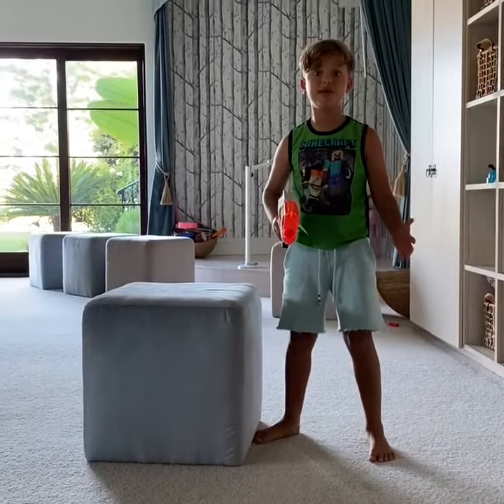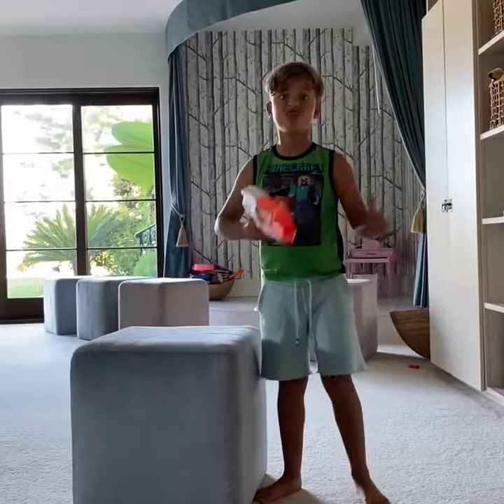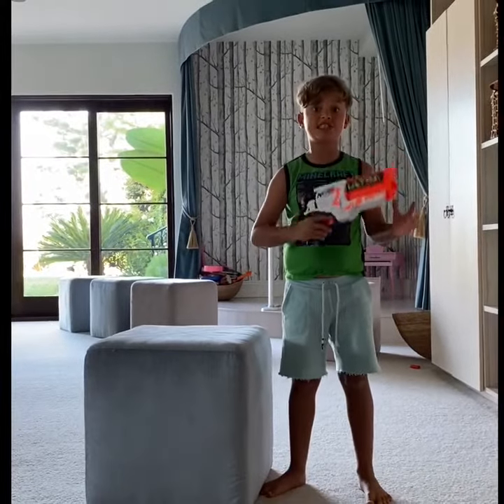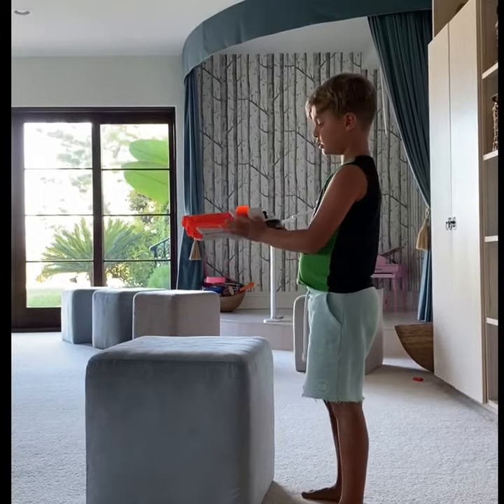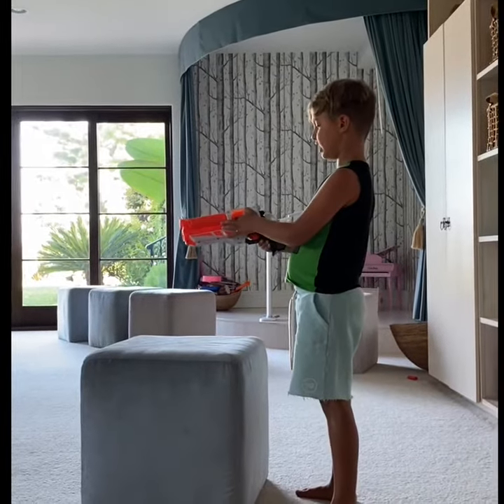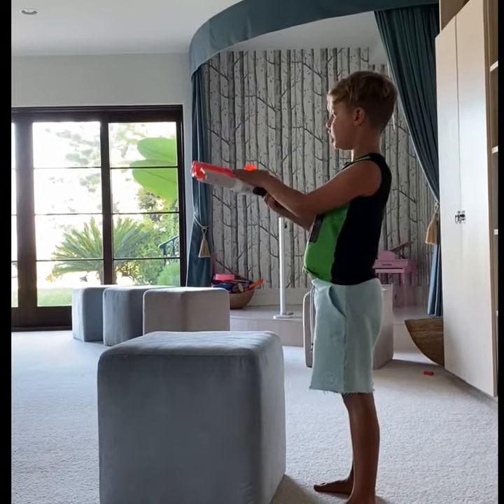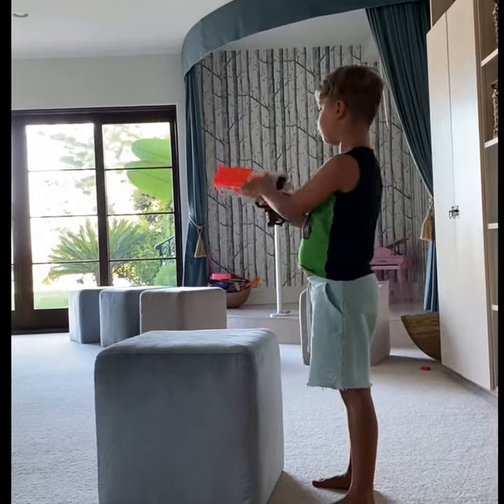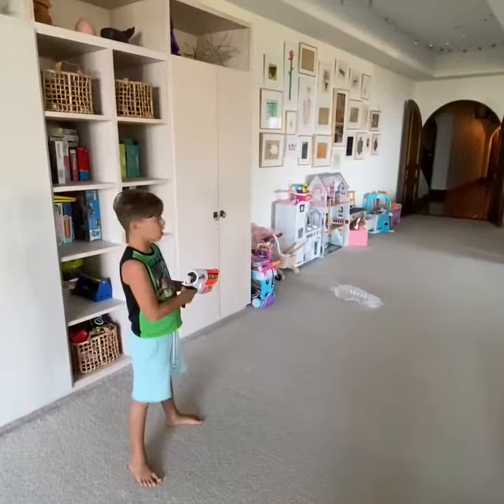Reviewing Nerf ultra 2